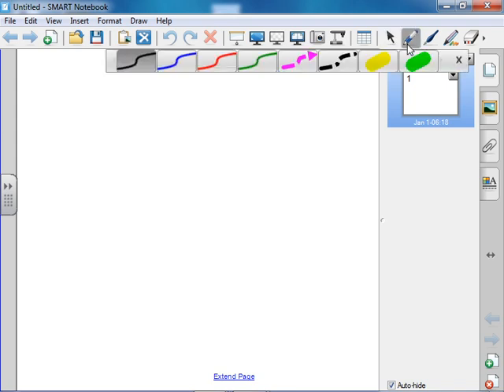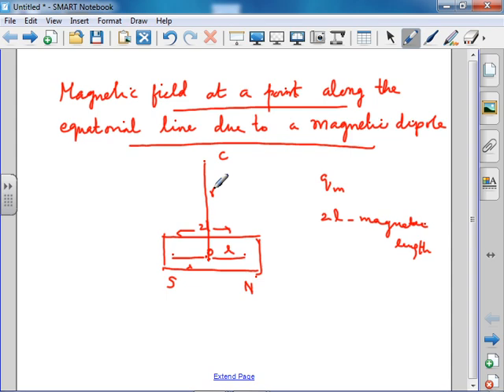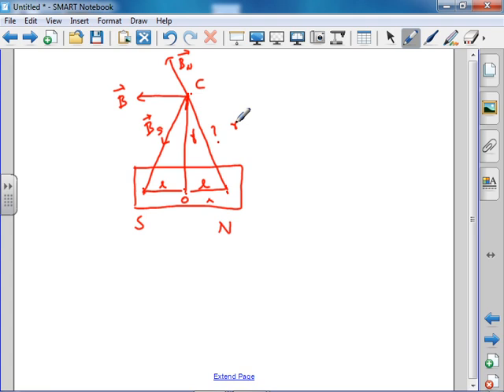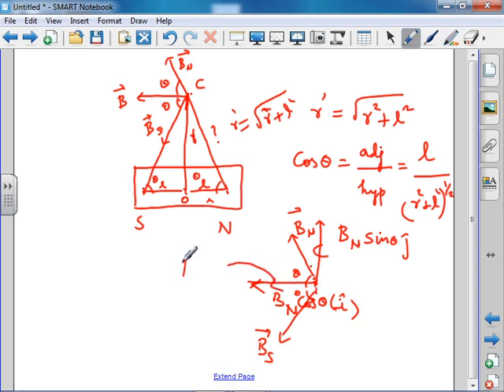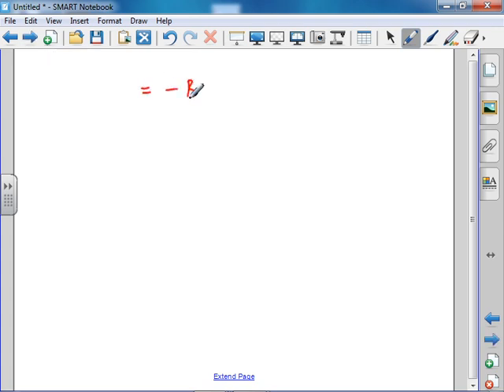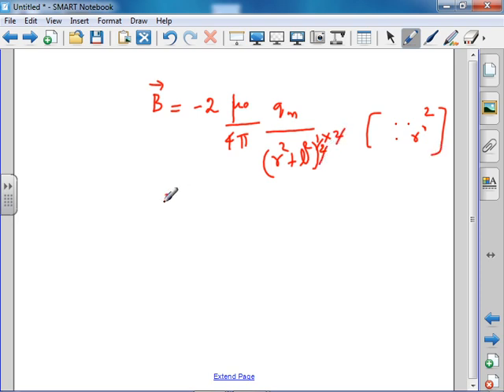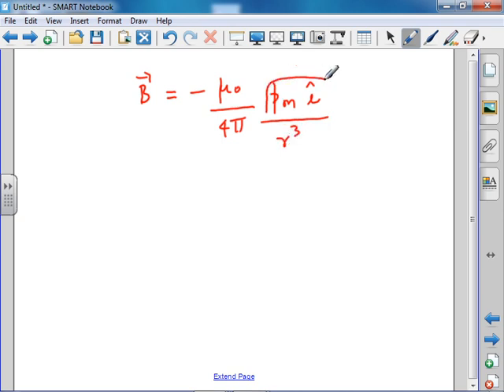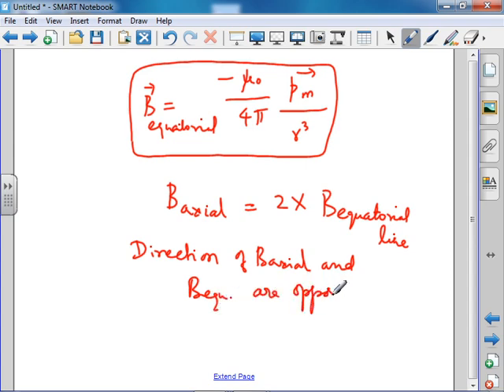12th phy unit 3 part 4